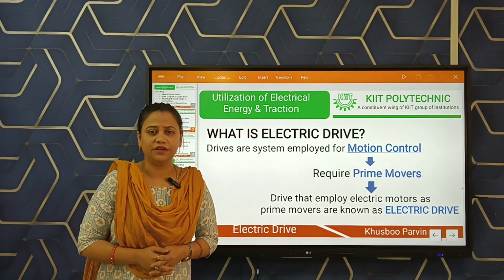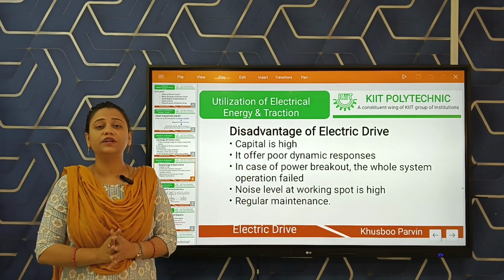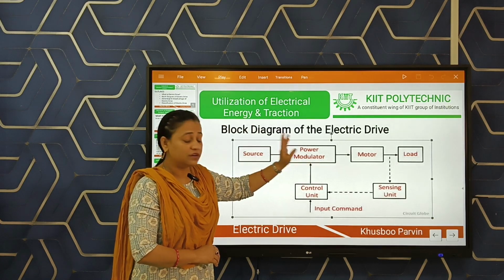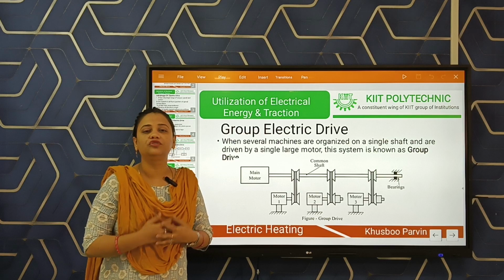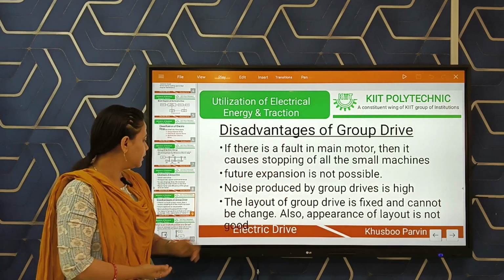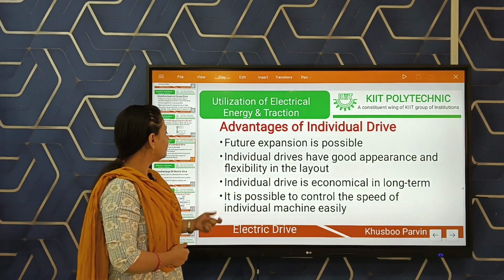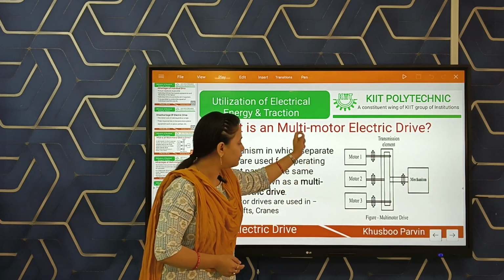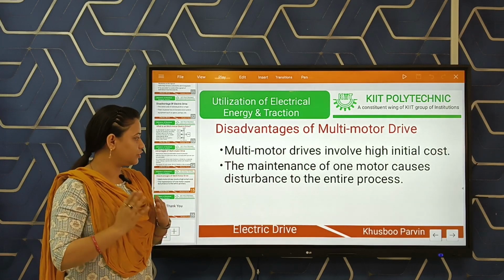Electric Drive_Utilization of Electrical Energy & Traction_5th Sem Electrical Engineering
Video Lecture by- Ms. Khusboo Parvin.